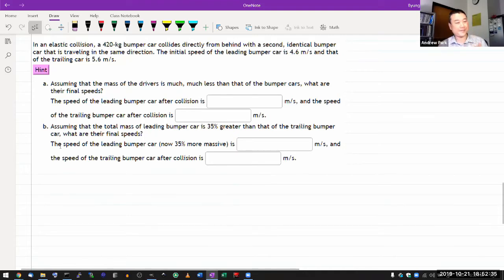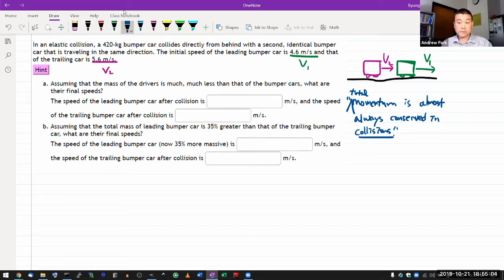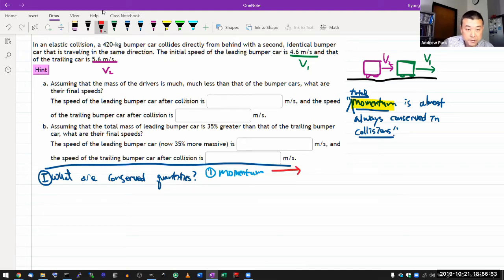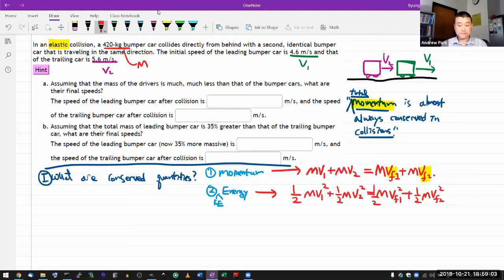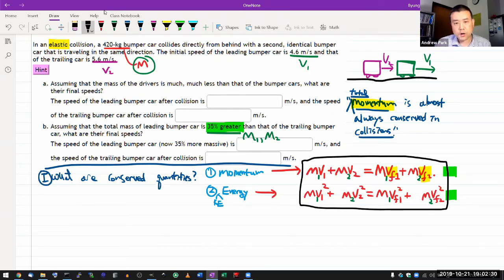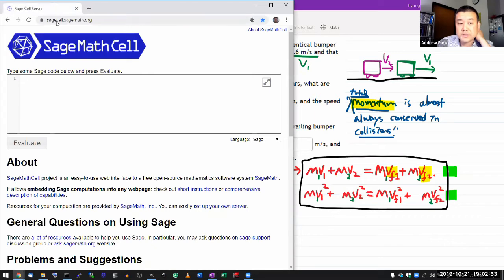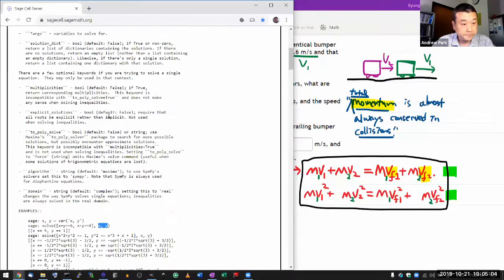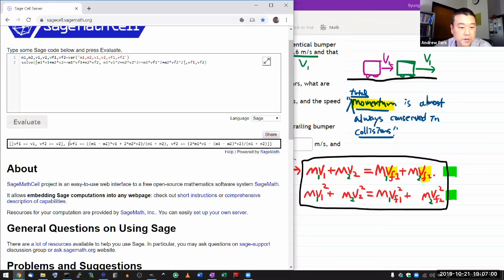Physics 4A - OpenStax University Physics Vol 1, Chapter 9, Problems 47 and 48 (SageMathCell Demo)